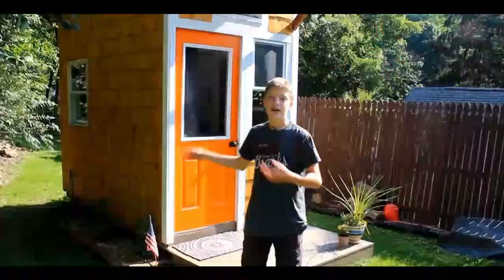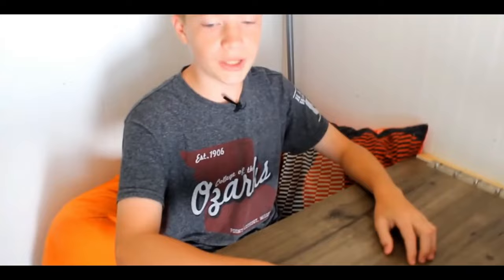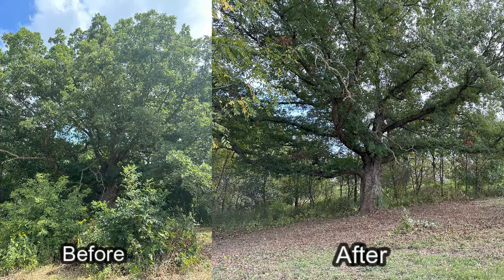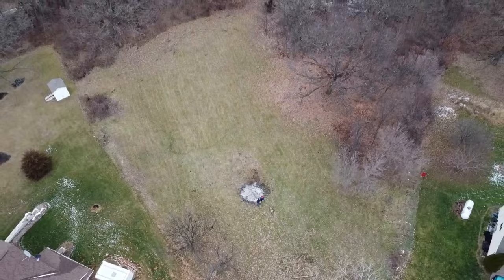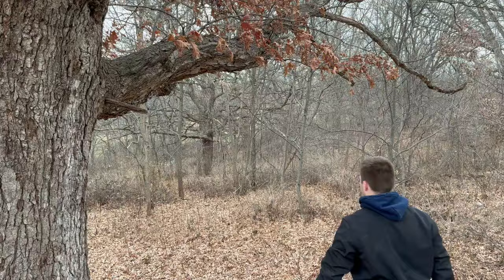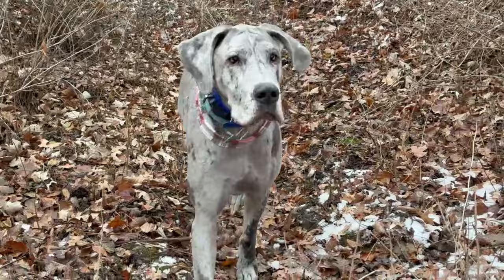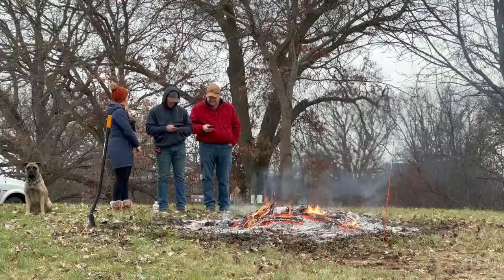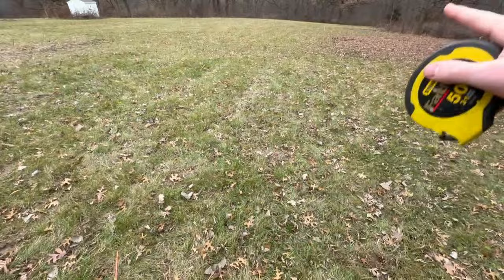20 year Old Buys Land! Future Barndo Build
I'm Luke, a 20-year-old who embarked on a unique journey of life. This whole thing started by building a tiny house at the age of 12. This initial project sparked my passion for construction and the process of documenting it. Alongside the tiny house, I took on the challenge of building a teardrop camper with my brother Cole. Now, I've ventured further by purchasing land in Wisconsin to construct a barndominium. Excited to document the entire process, I'm also navigating a busy life as a full-time EMT, currently advancing my skills in paramedic school. Balancing the demands of building a home with a demanding career adds an extra layer of dynamism to my journey.